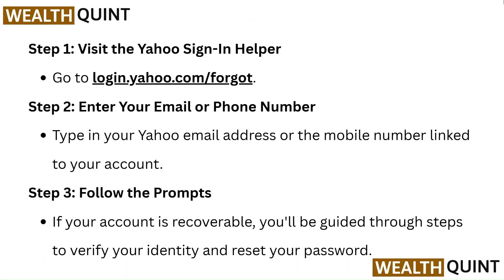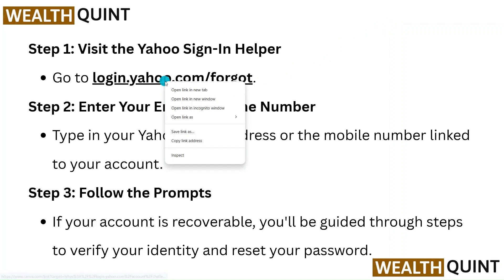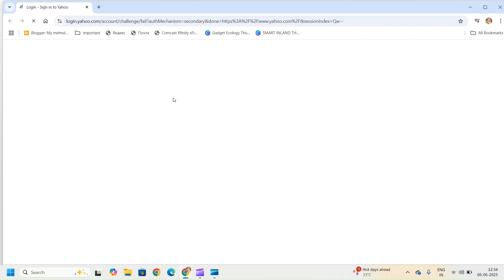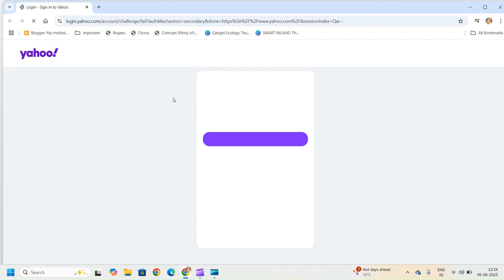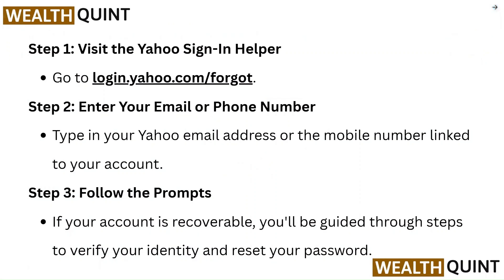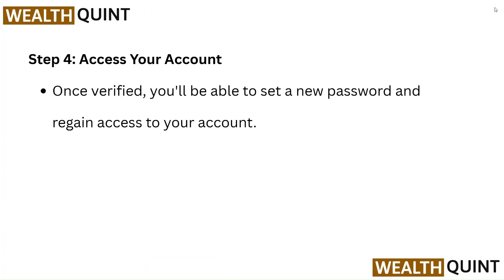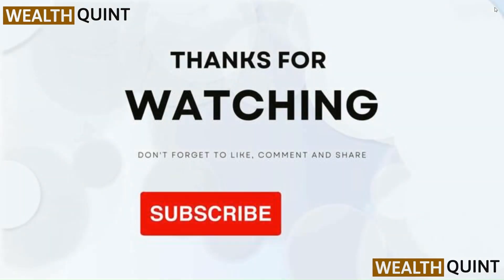How To Recover Deactivated Yahoo Account Due To Inactivity | Reactivate Yahoo Account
In this comprehensive tutorial, we guide you through the step-by-step process of recovering your deactivated Yahoo account due to inactivity. If you've found yourself locked out of your Yahoo email and are unsure how to reactivate it, this video is for you. We will cover essential tips, troubleshooting methods, and the necessary actions to regain access to your account. Whether you’ve forgotten your password or need to verify your identity, we’ve got you covered. Don’t let a deactivated account hold you back—watch now to learn how to restore your Yahoo account effortlessly!

00:40 - Step 1: Visit the Yahoo Sign-In Helper
01:05 - Step 2: Enter Your Email or Phone Number
01:12 - Step 3: Follow the Prompts
01:25 - Step 4: Access Your Account